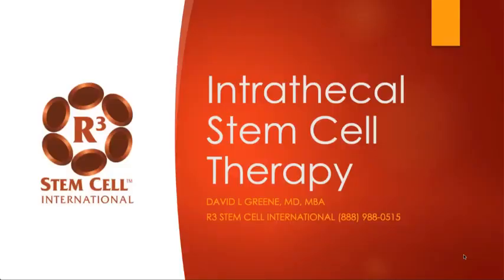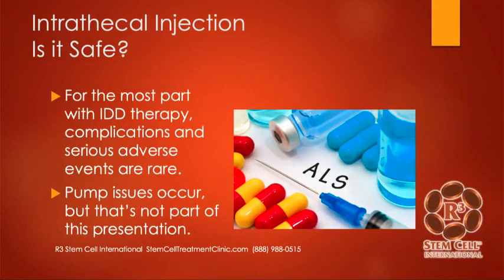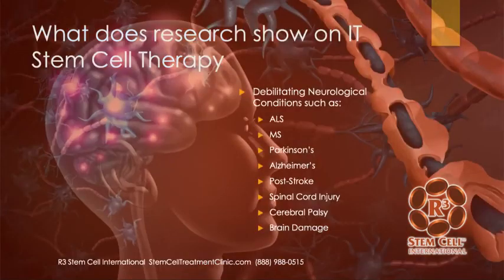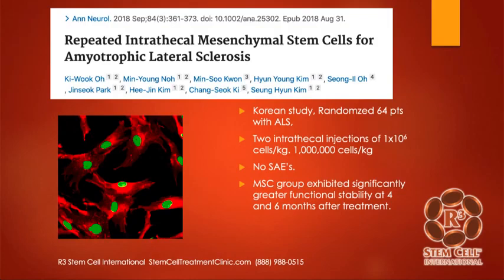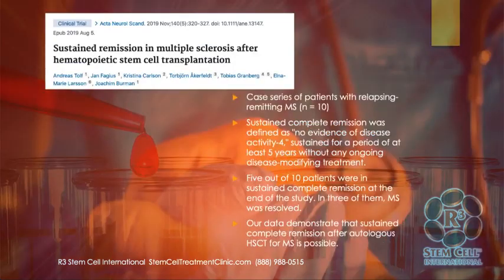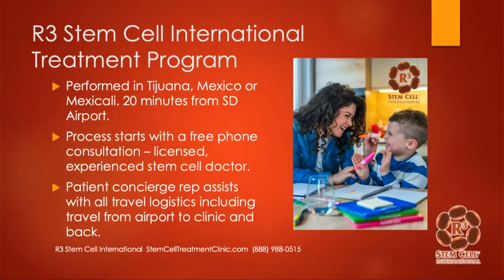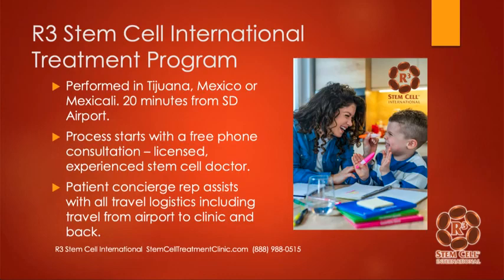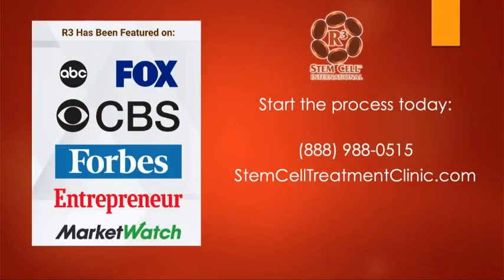Intrathecal Stem Cell Therapy | Dr. David Greene Arizona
Intrathecal stem cell therapy is a regenerative treatment for the nervous system. Dr. David Greene Arizona uses this cutting-edge therapy to help patients with conditions like ALS, MS, and cerebral palsy. In this video, Dr. David Greene Arizona explains how the procedure works and how it can help patients experience significant improvements in their quality of life.